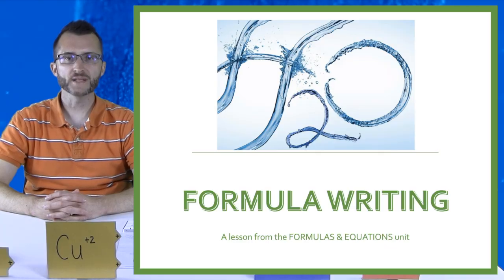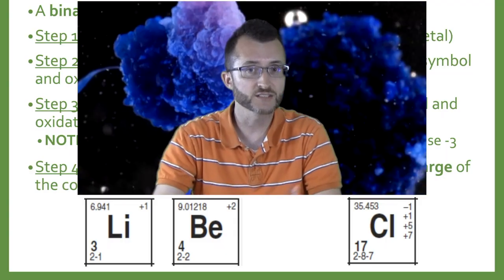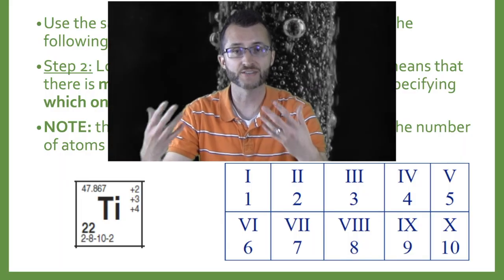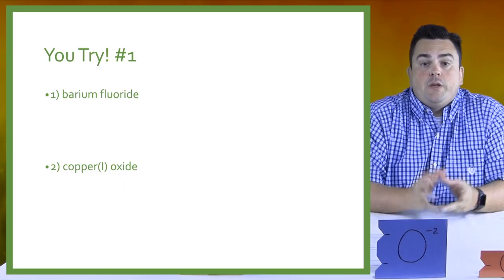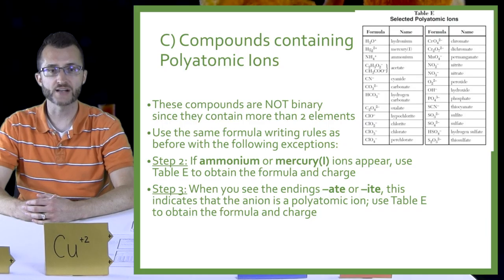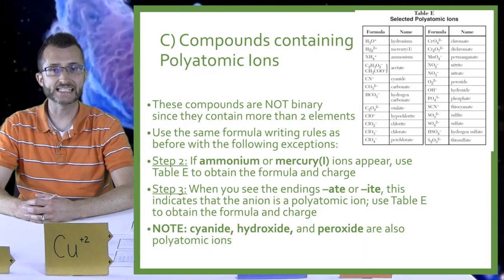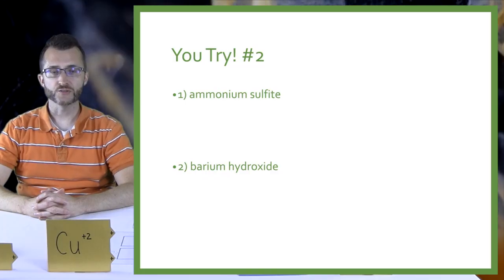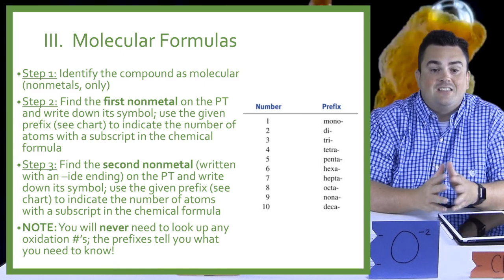6-2 Chemical Formulas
Taking chemical formulas and giving them names.